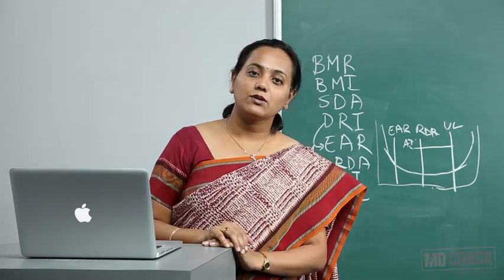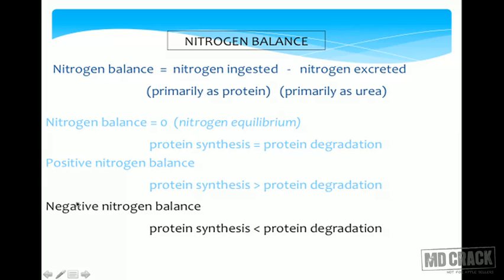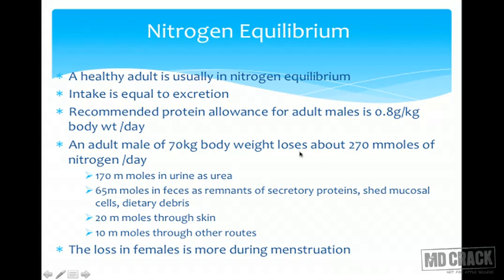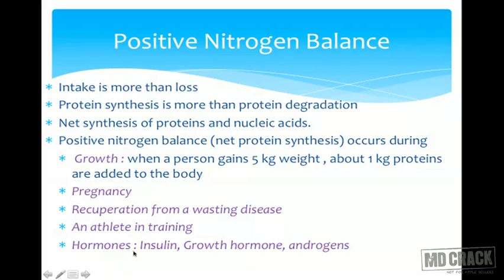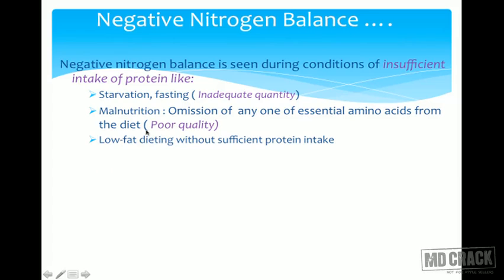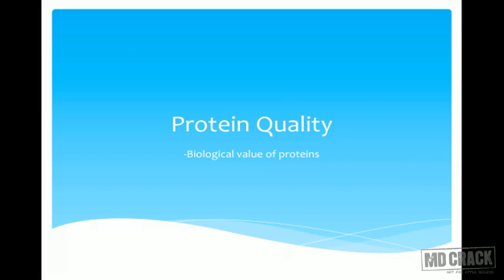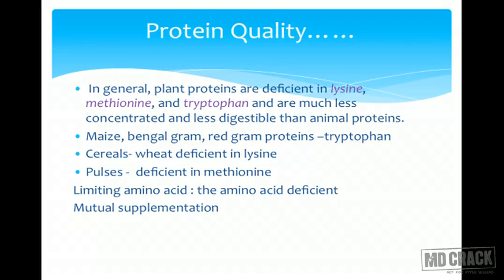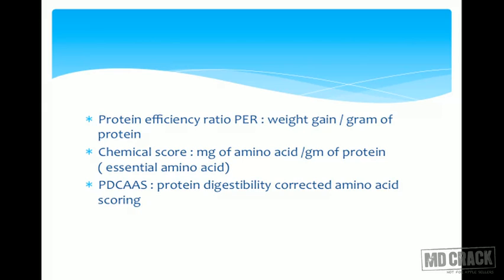BIOCHEMISTRY : NUTRITION & ENERGY METABOLISM 2